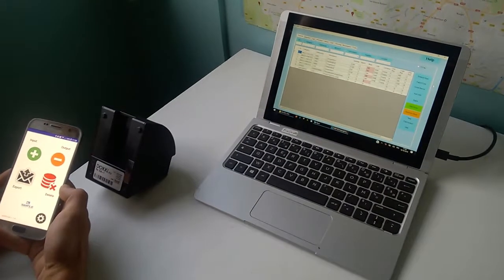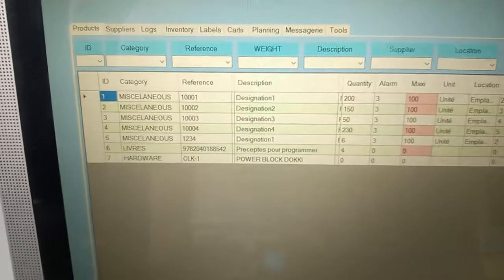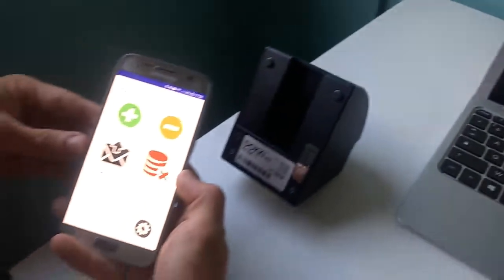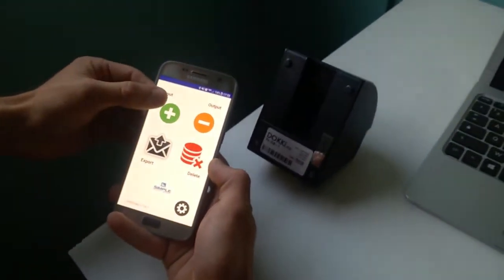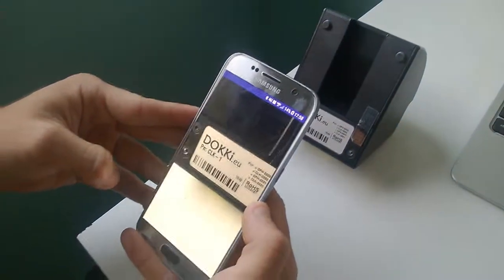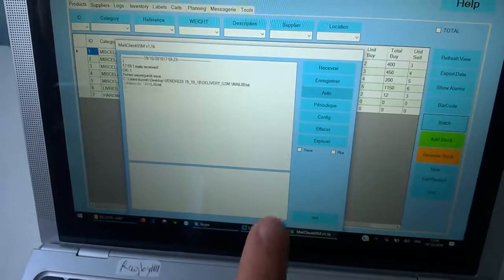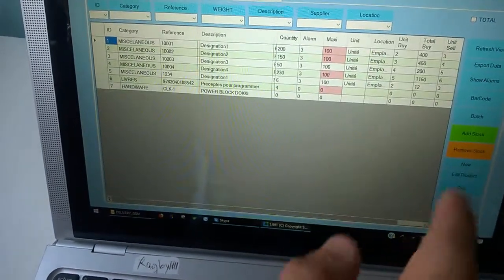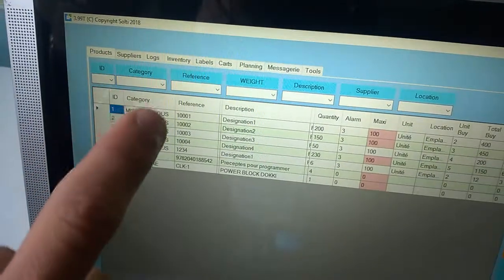Smart Inventory Manager Soltiscan Android App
There are many application to scan barcodes from a simple cellphone. Most of them are using a third party Web server and requires subscription and fees.

With SIM as a central database, you don't need any server. You can have multiple SOLTISCAN applications sending data in real time to the Smart Inventory Manager on your own PC.